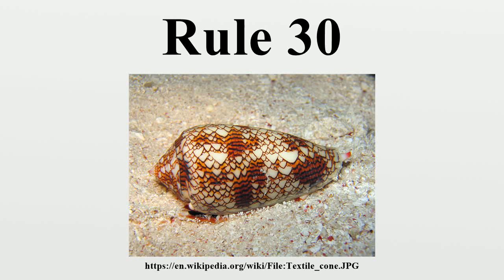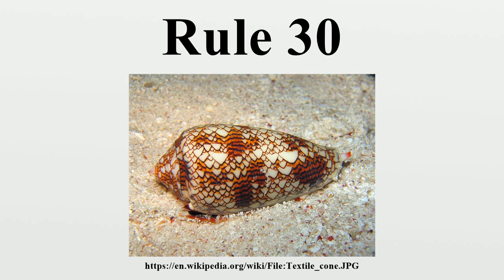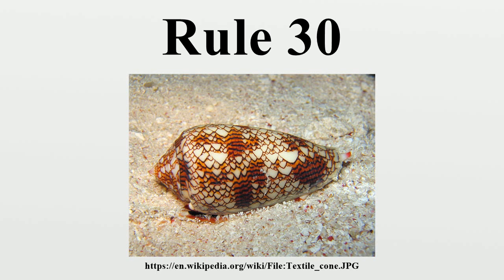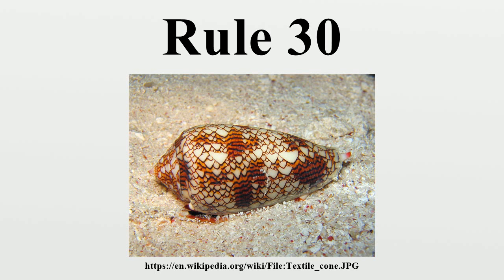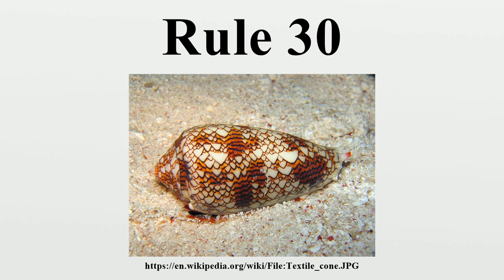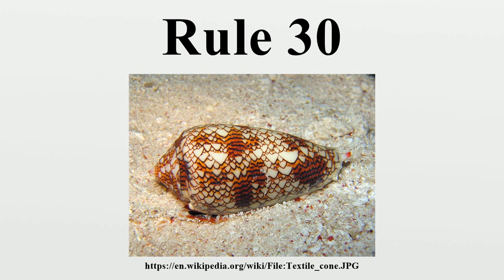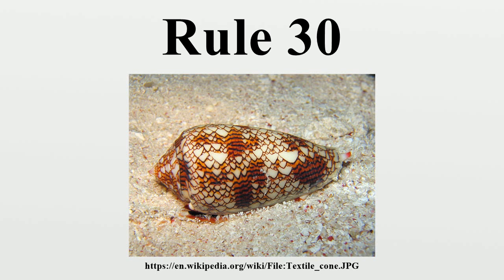Rule 30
Rule 30 is a one-dimensional binary cellular automaton rule introduced by Stephen Wolfram in 1983.Using Wolfram's classification scheme, Rule 30 is a Class III rule, displaying aperiodic, chaotic behaviour.

Image-Copyright-Info